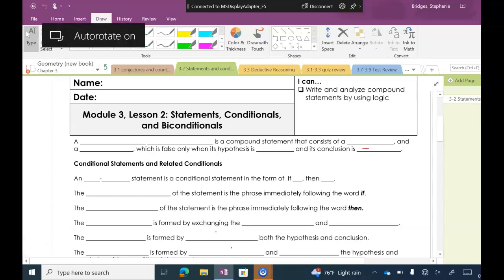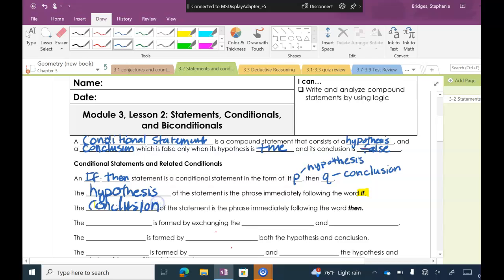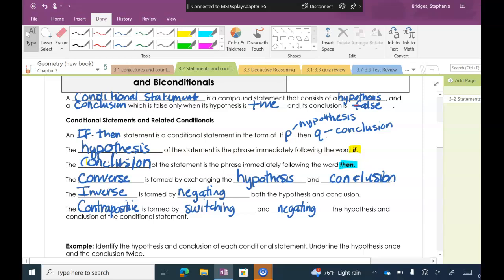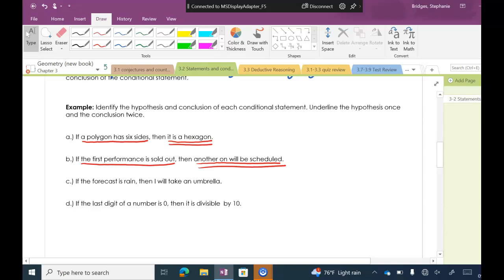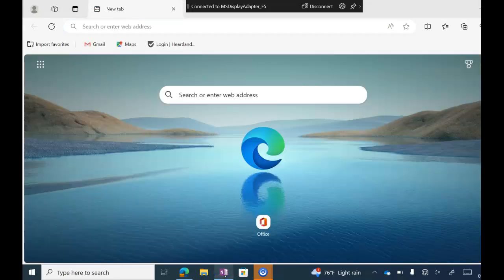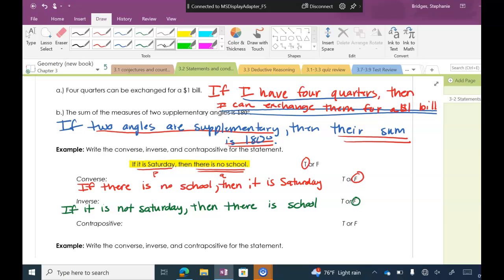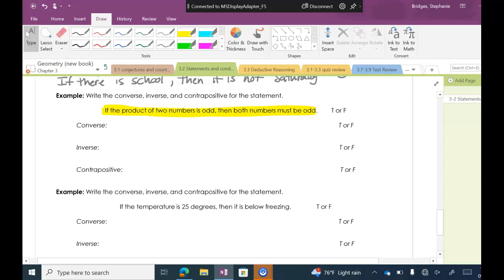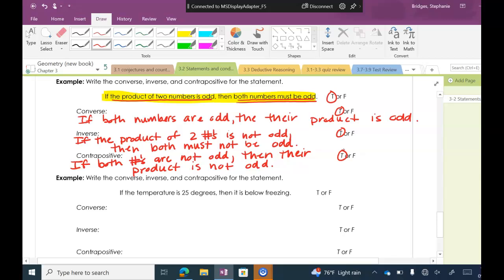3.2 class notes